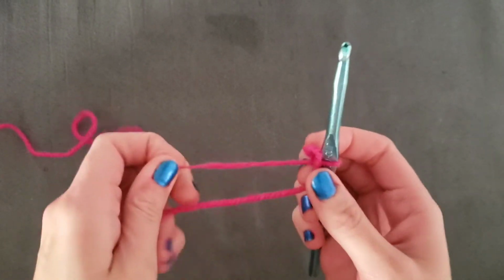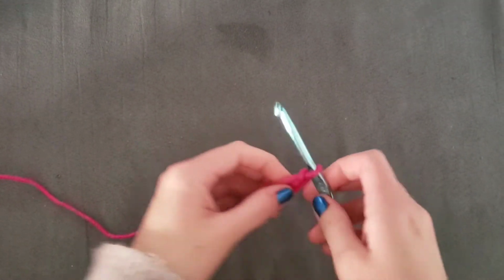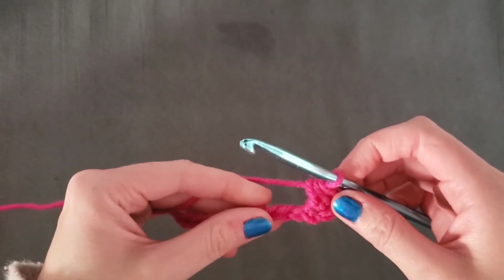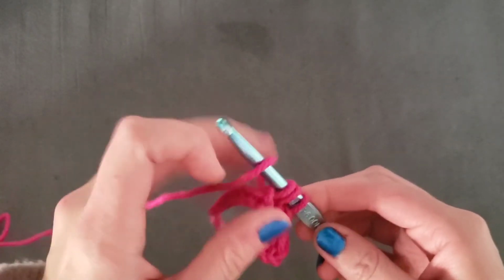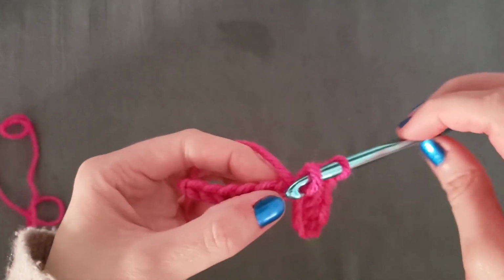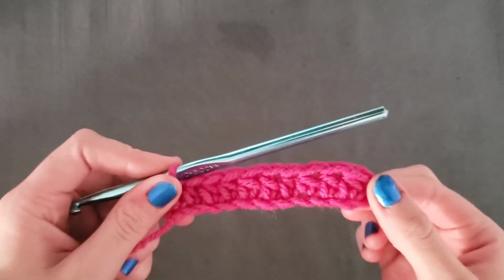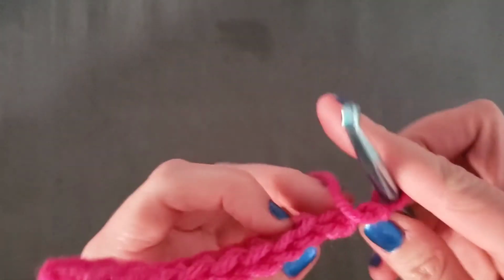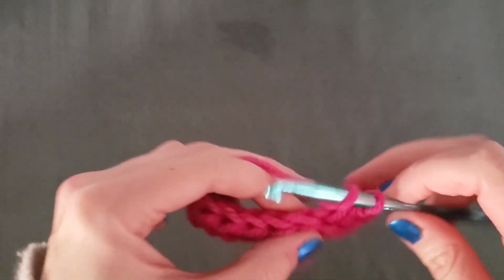EASY PZ Half Double Crochet how to total absolute beginners super simple slow easiest diy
Easy PZ Half Double Crochet Stitch video for total beginners. That allows me to keep making videos!

Be sure to comment and send me messages for any projects you would like me to do or a certain stitch you would like to learn next!